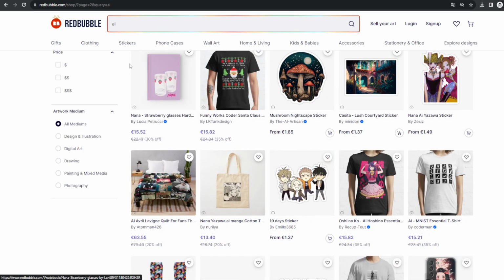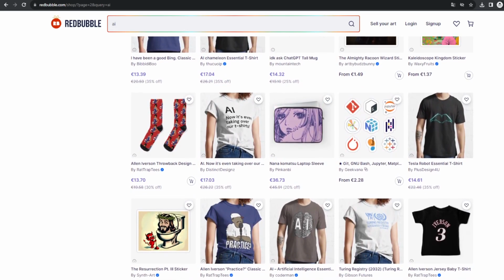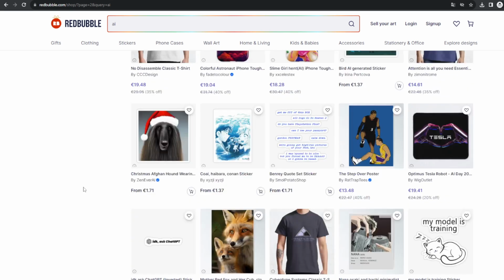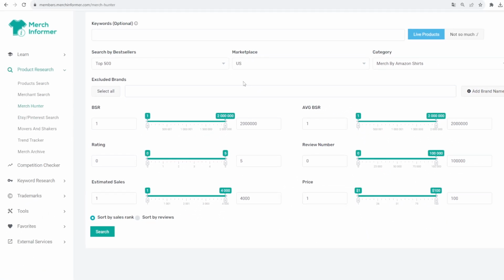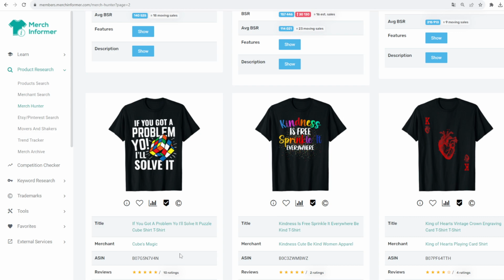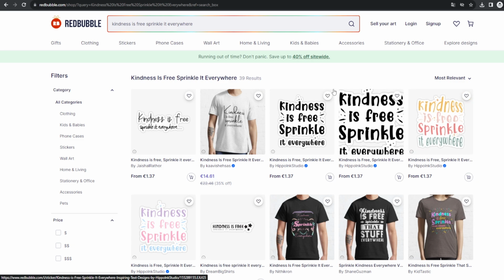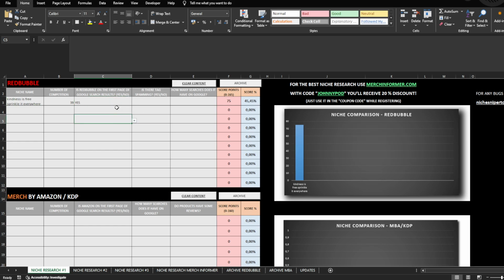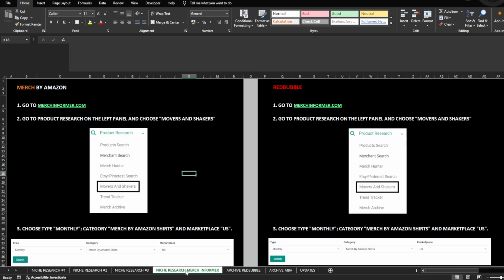Why Your AI Designs Don't Make Any Sales | Based on Redbubble and Amazon Merch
Keyword planner setup (sorry, I could not find english version :D)

Hi I'm Jan and I've been interested in Print on Demand for the last 3 years. I'm gonna help you whether you struggle with your Redbubble or Etsy shop or maybe you want to know more about Merch by Amazon and Amazon Kindle Direct Publishing - the whole Print on Demand business in one place!